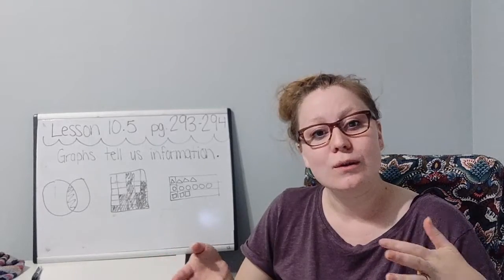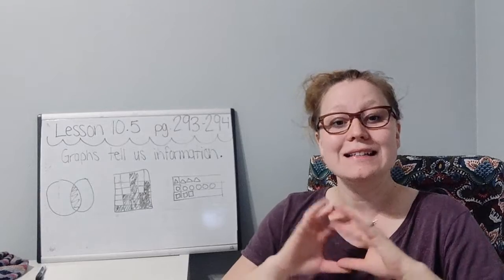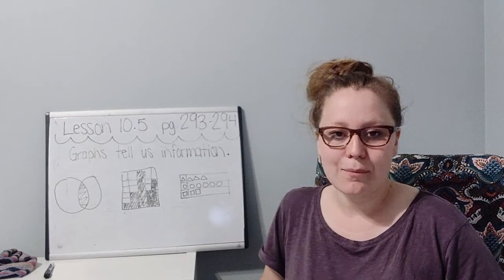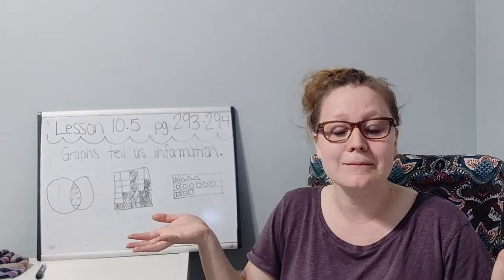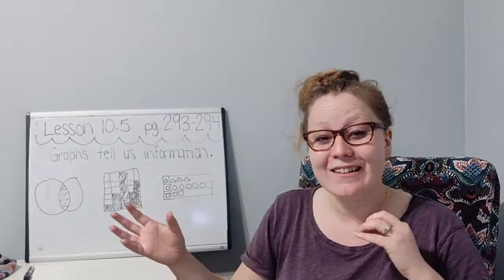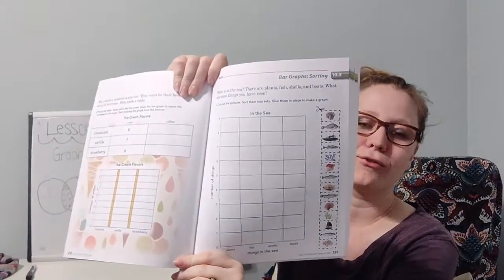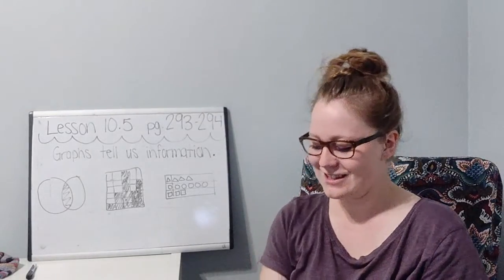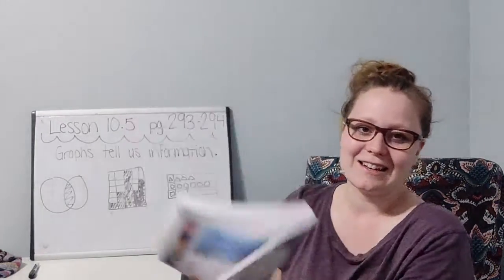Math Lesson 10.5